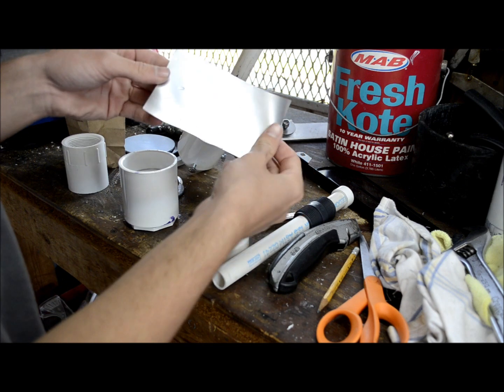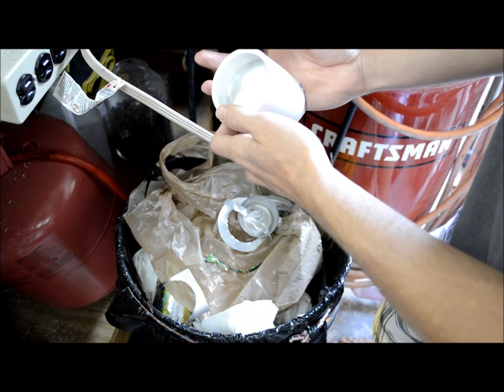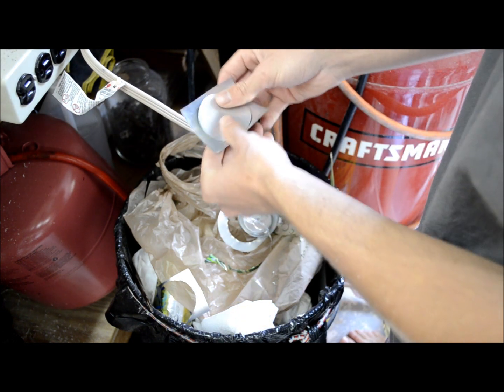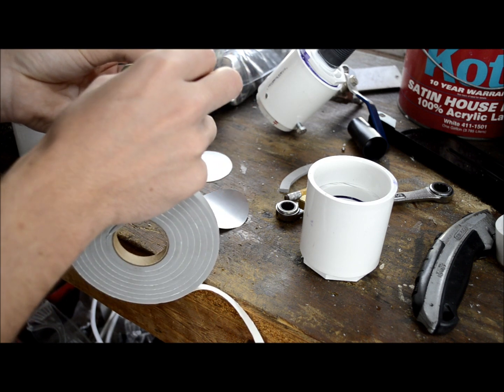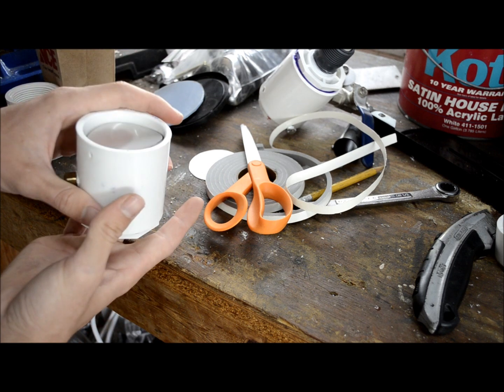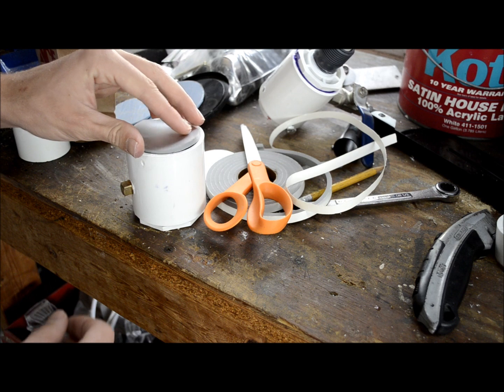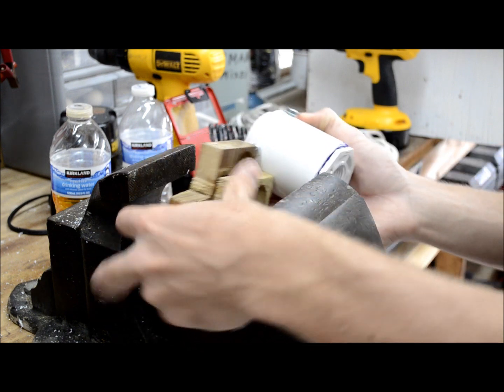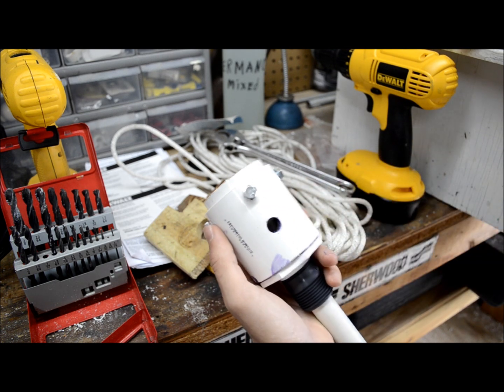HOW TO: Make Your Own Train Horns for $5!!! In-Depth Tutorial- Part 5, Diaphragm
Part 5 in my train horn tutorial series. This will be a multi-part video tutorial series detailing how to build your own super loud train horns out of PVC and other cheap parts. The cost per horn adds up to just over 5 dollars per horn if you buy from big box stores.